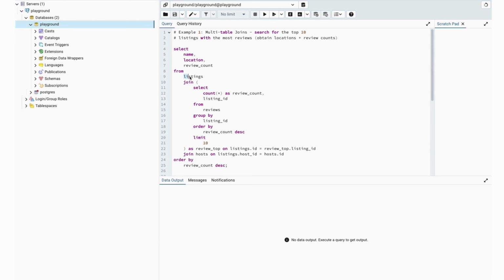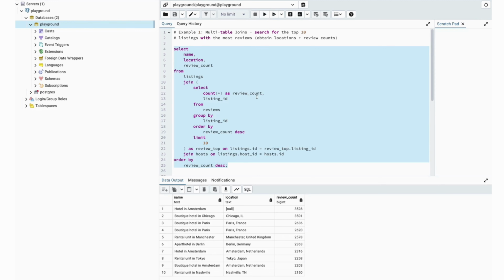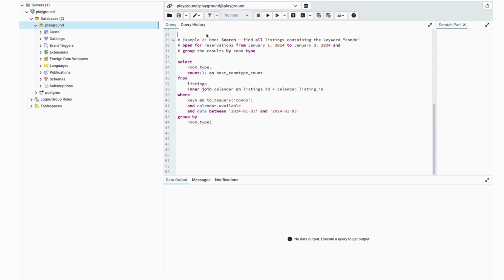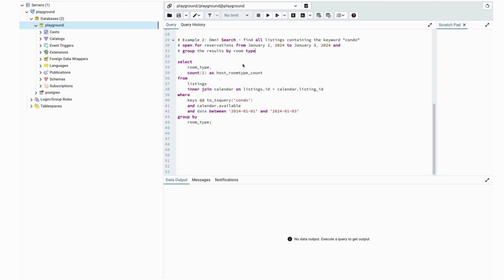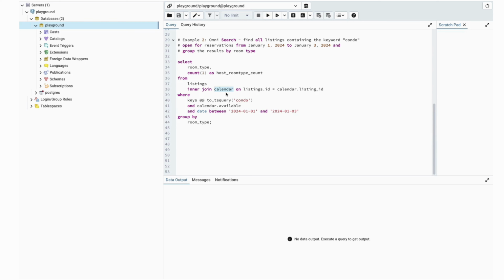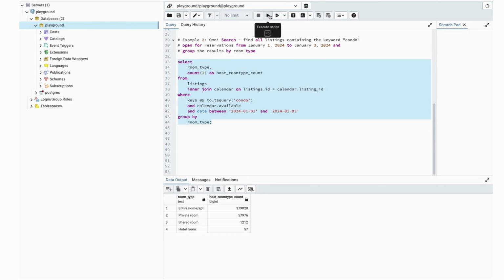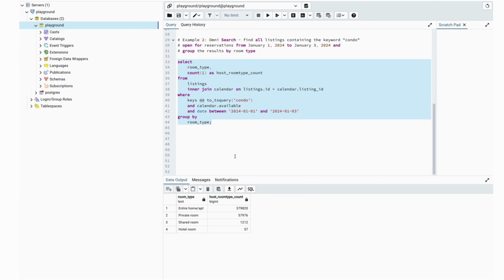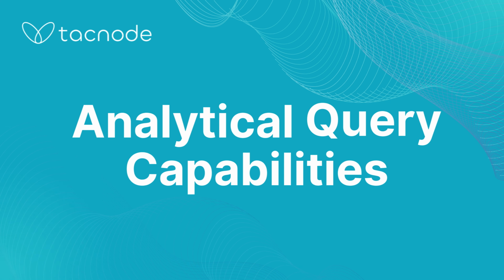Tacnode Product Demos - Analytics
In this video, we demonstrate Tacnode's analytical query capabilities using SQL and PGAdmin. Watch as we explore how data analysis can optimize business decisions through insights from sales, marketing, and consumer behavior.

We’ll showcase two scenarios: first, retrieving the top 10 listings with the most reviews and their locations using multi-table joins. Next, we’ll execute an analytical query to find all listings containing the keyword "condo" that are open for reservations from January 1st to 3rd, while grouping them by room type.